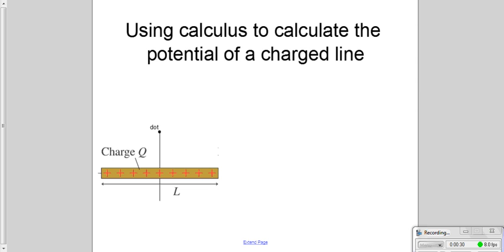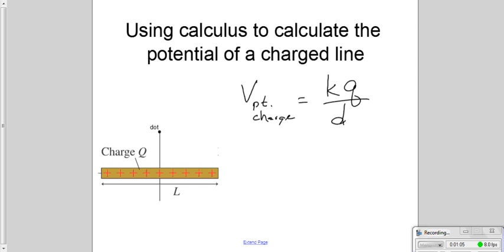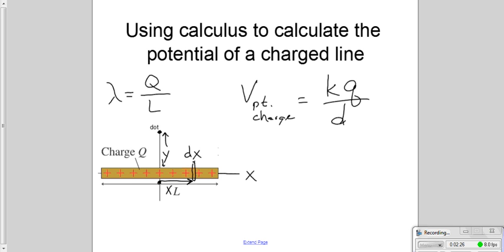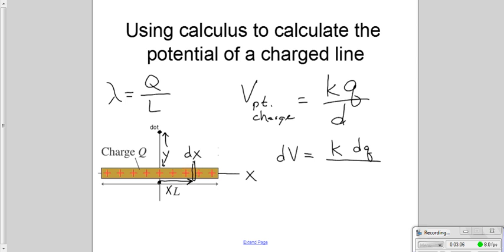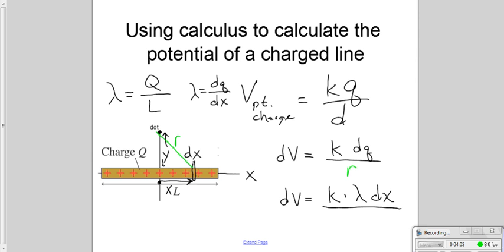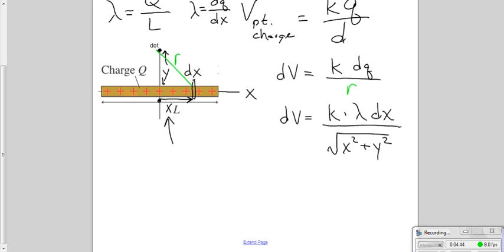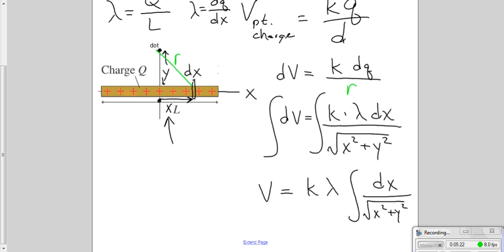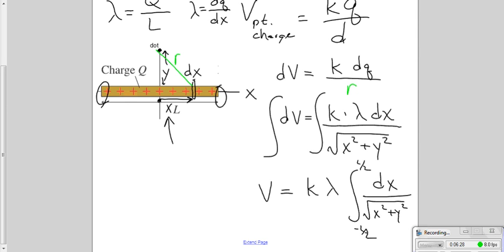Using calculus to find potential of a charged line